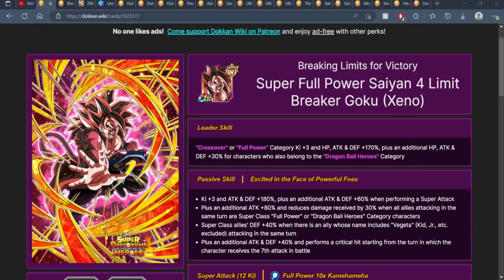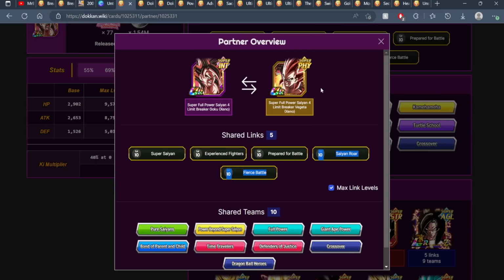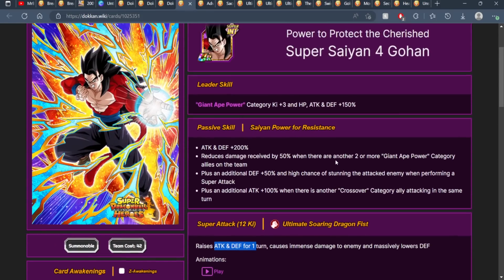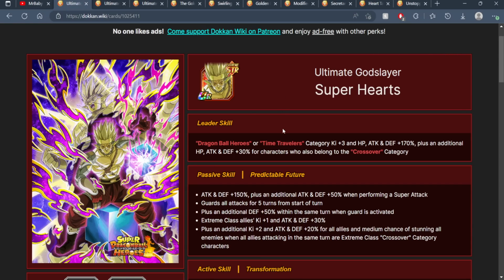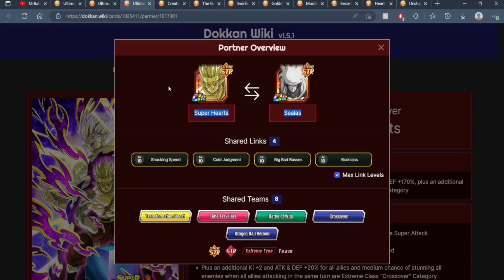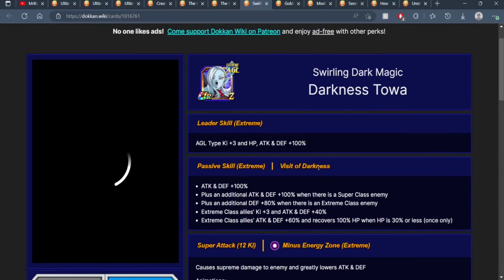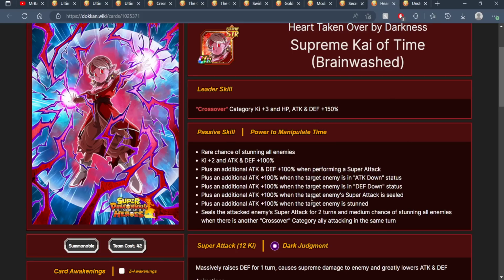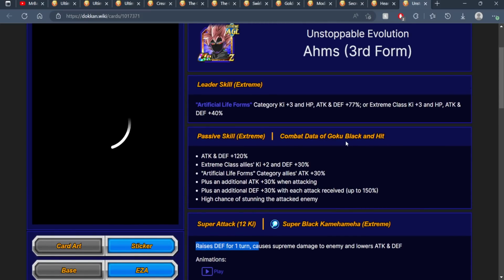BEST TEAMS FOR LIMITBREAKER SSJ4 GOKU, VEGETA AND DIO! PURE POWER! | DBZ Dokkan Battle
☞ Unlock Channel EXCLUSIVES!

☞ Socials!

☞ Dokkan Sites!

☞Timestamps:
00:59 - 08:10 ( LB SSJ4 Goku & Vegeta! )
08:12 ~ ( Super Hearts AKA Dio! )

☞ Video Title!